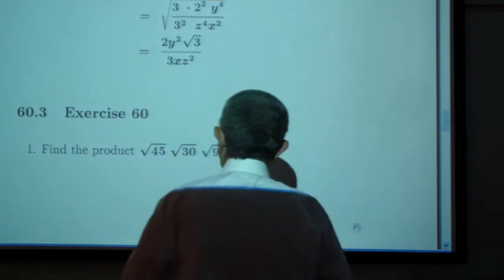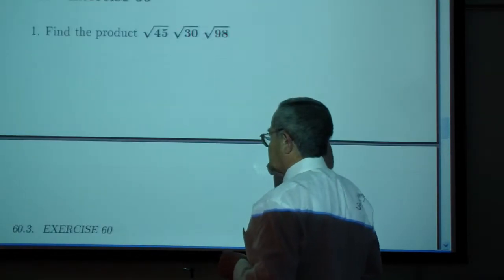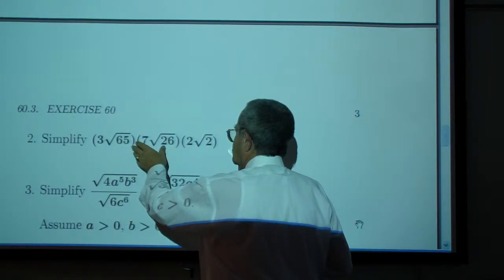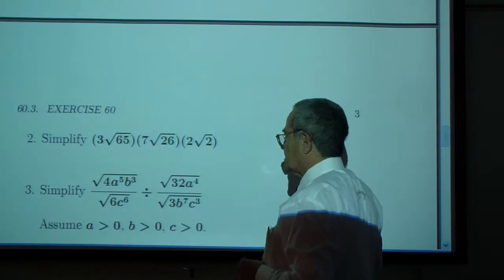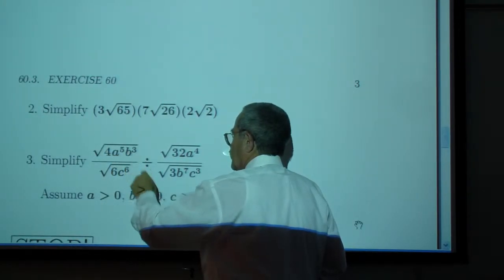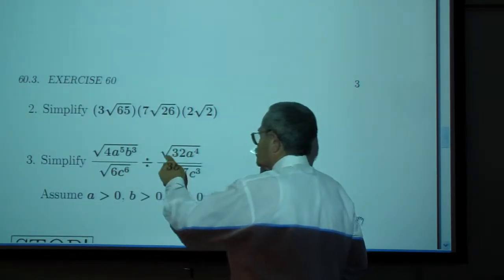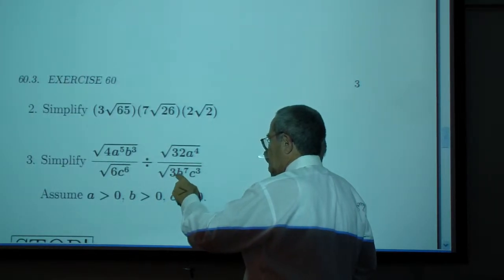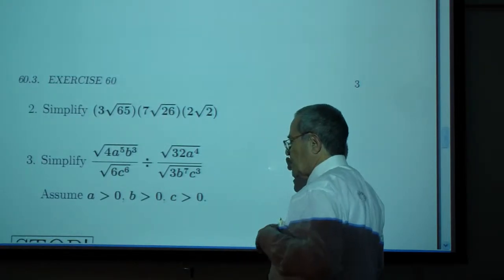Beginning Algebra Chapter 60 Part 2/3 Professor Feiner